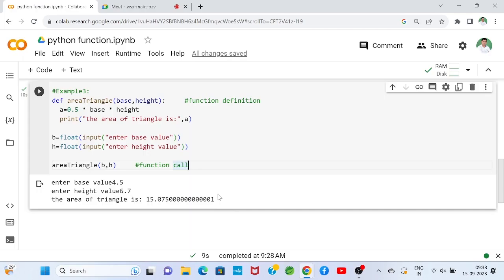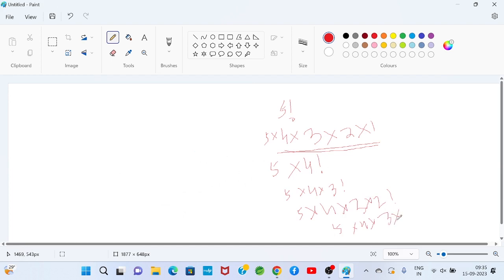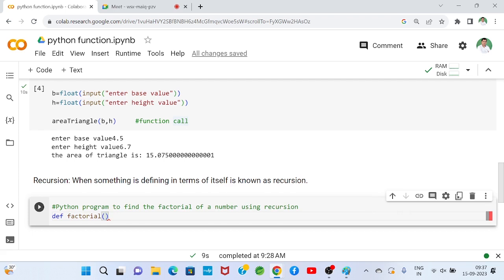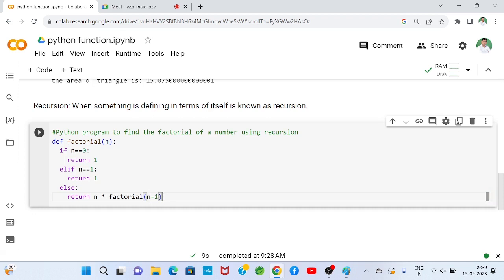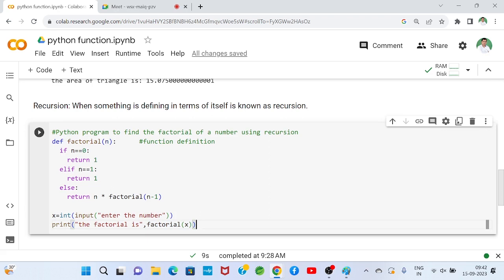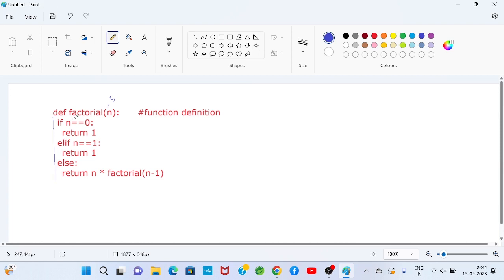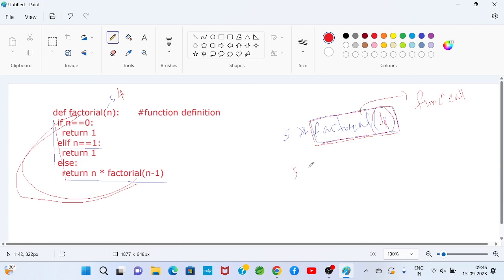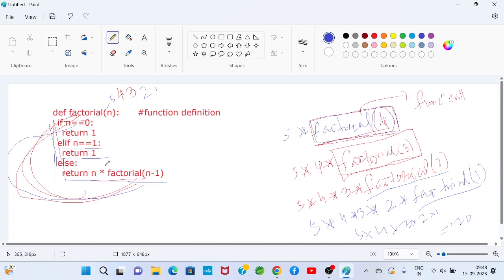#2. Python Recursion in Function | Recursive Call | Silan Software | pythontpoint.org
In Python function context, when something is defining in terms of itself is known as recursion. When a function is calling to it self is known as recursion or recursive call.
In this video we have given clarity about the recursion concept in python function in detail by taking a suitable example.

Silan Software offers certification & post graduate program training on JAVA, Python, Data Science & Analytics, Business Analytics, Artificial Intelligence & Machine Learning, DevOps and many more.

| Thanks |